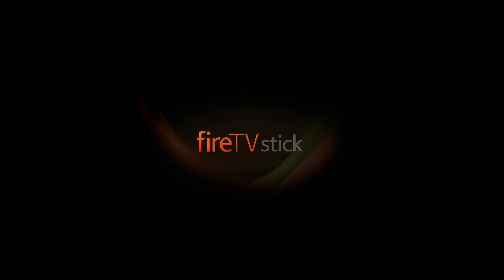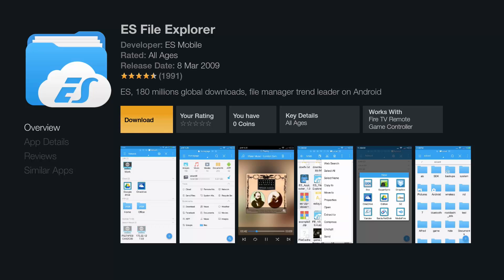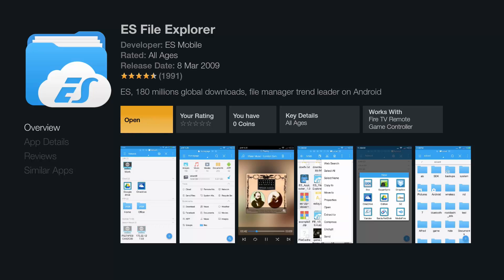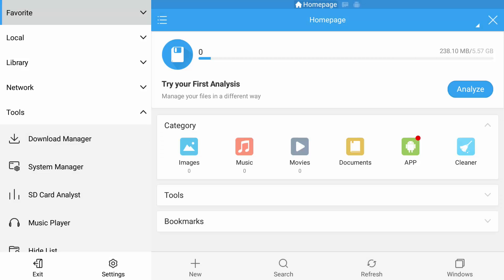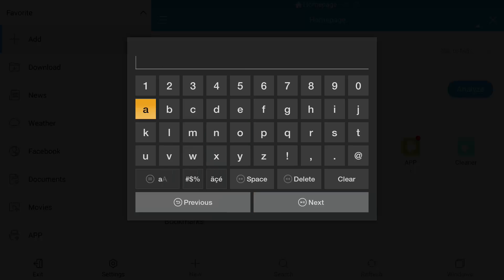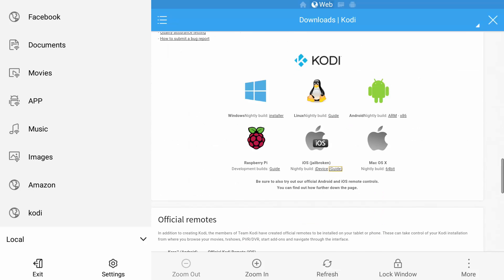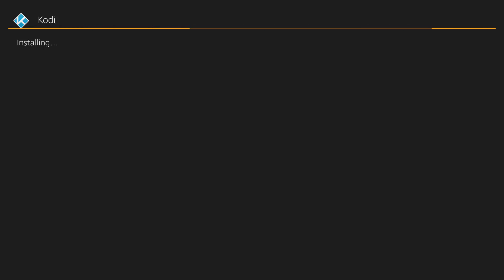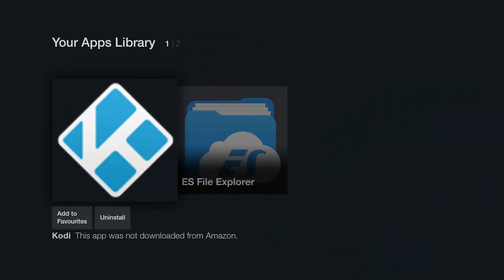[How-To] - Install Kodi On Firetv Stick ( FULL HD )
[How-To] - Install Kodi On Firetv Stick

Hi guys here is a new video on how to install kodi on your firetv Stick Without a pc/laptop, this method is the new method as the new way to get kodi to download has changed a little from within es file explorer.

In this video i take you step-by-Step on how to install kodi from start to finish once you have kodi installed guys, you can set it up to your own preference and to the style you like.

! ATTENTION PLEASE READ !

3RD PARTY ADD-ONS ARE CREATED BY DEVELOPERS IN THEIR OWN TIME FOR FREE